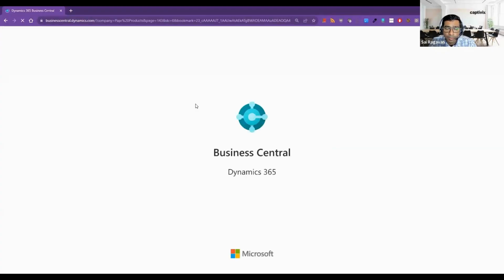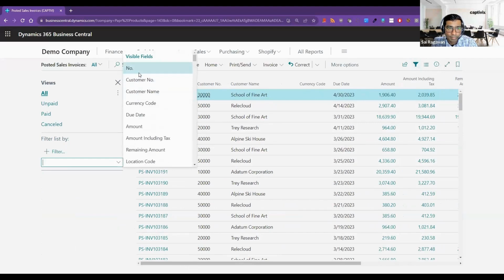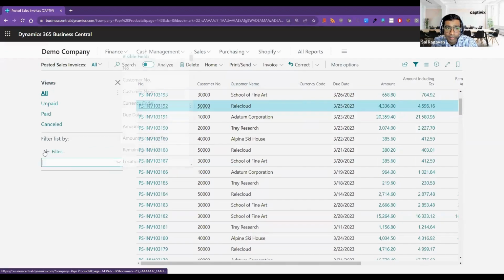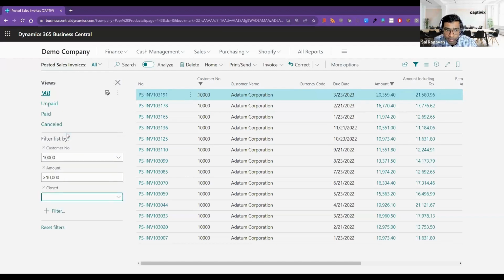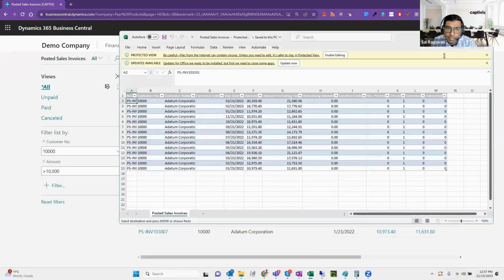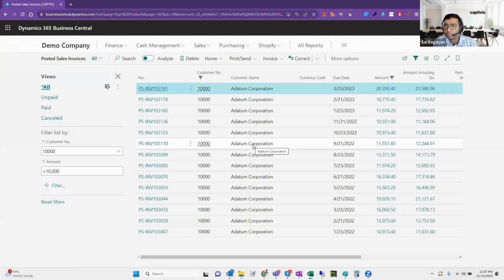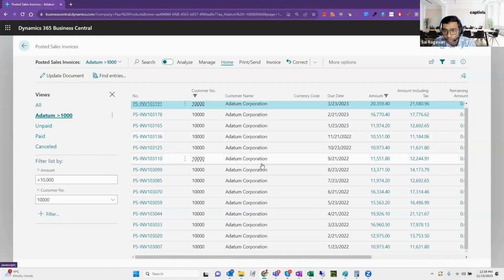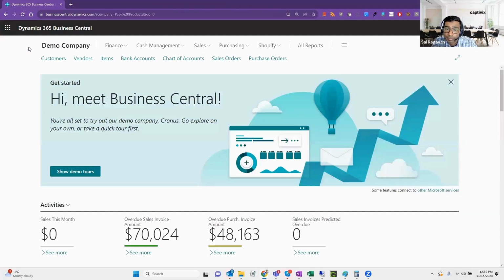Filters and Reports in Dynamics Business Central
Using Filters and Saving Views in Dynamics 365 Business Central

This video explains how to filter data and save custom views in Dynamics 365 Business Central (BC).

Key Points:

Filters allow you to analyze specific subsets of data within list pages.
You can filter by various criteria, including customer name, document number, and amount.
Nested filters enable you to combine multiple filter conditions (e.g., invoices  $10,000 and not closed).
Filtered data can be exported directly to Excel for further analysis.
Saved views let you store specific filter combinations for easy retrieval later.
Saved views are dynamic, reflecting current data within the applied filters.
Benefits:

Quickly identify relevant data without needing custom reports.
Perform focused analysis on specific customer transactions.
Save time by reusing frequently applied filter combinations.
Leverage Excel for further data manipulation and visualizations.
Overall:

Filters and saved views empower users to analyze Dynamics 365 Business Central data efficiently, reducing reliance on custom reports.